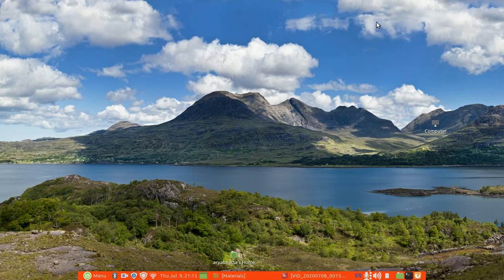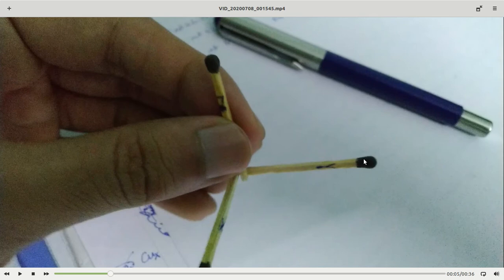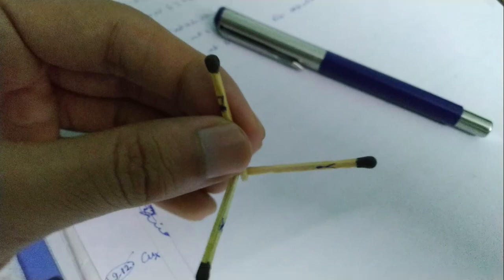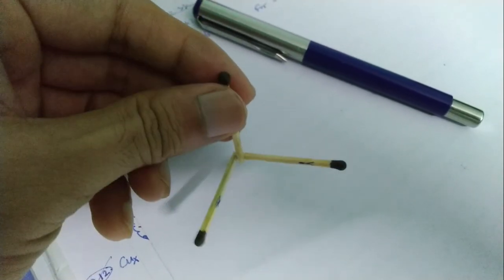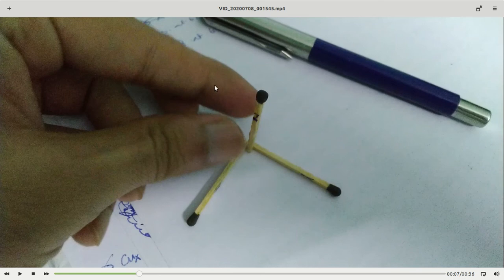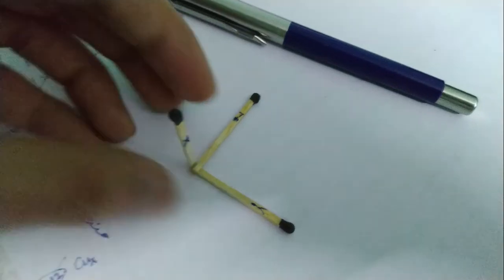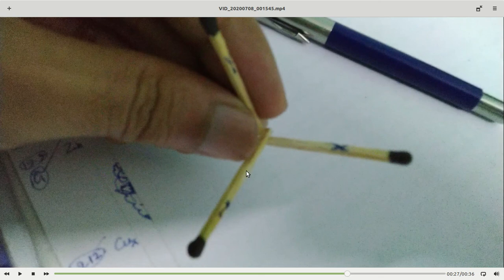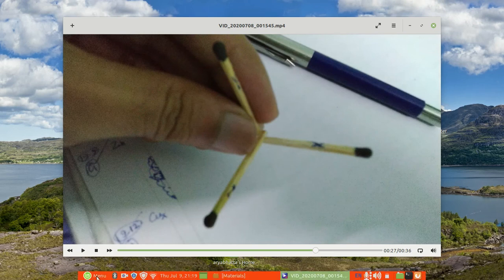Physics and Mathematics Part II, xy, yz and zx plane, Class 11, CBSE, ICSE, State Boards_English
Designed for CBSE, ICSE and State Boards for the fundamental concepts of Mathematical tools for physics. Here we are introducing Vectors, one of the most important fundamental topics in Physics. We refer the books:
1) Concept of Physics by HC Verma
2) Comprehensive Physics by Narinder Kumar
3) Core Physics Class XI

4) Fundamentals of physics, extended edition [8 ed.] by David Halliday, Robert Resnick, Jearl Walker